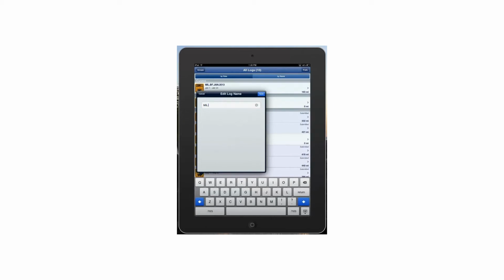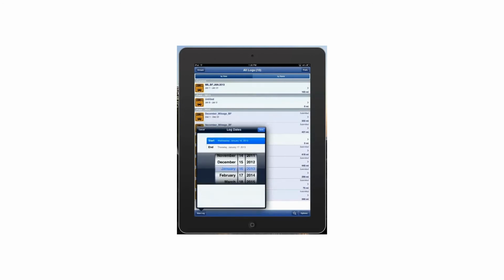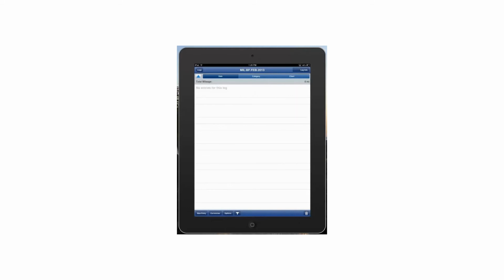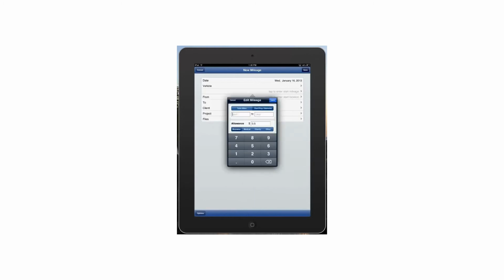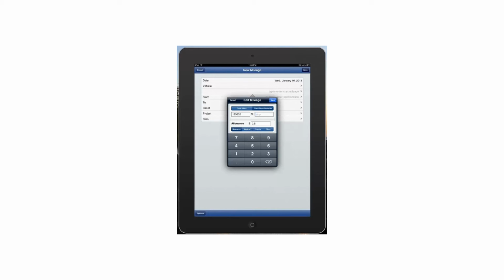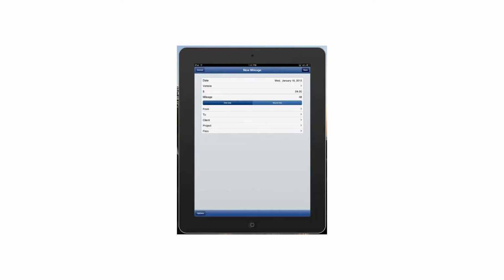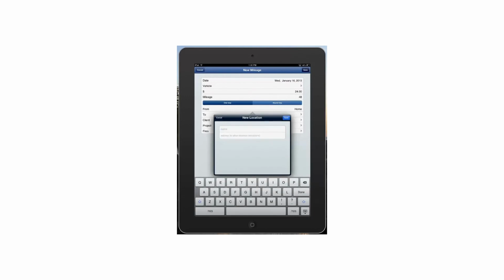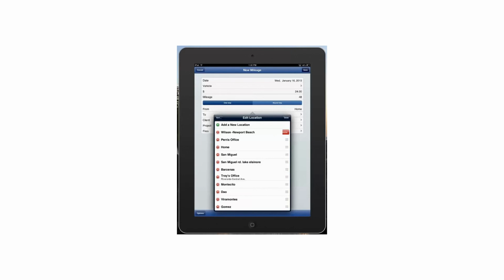Sales Mileage/Expense Tutorial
Freeman & Son Fire Restoration